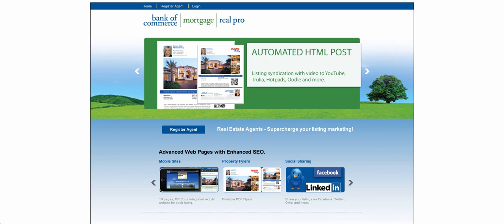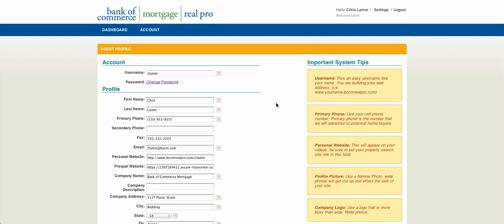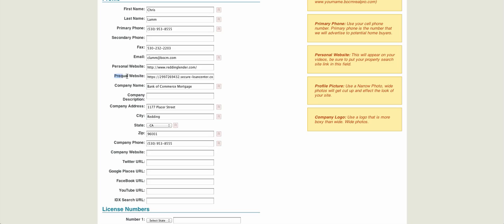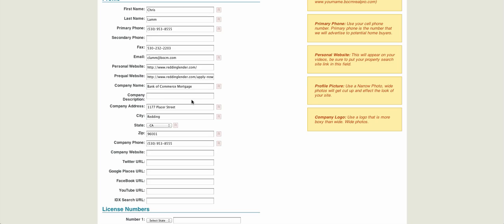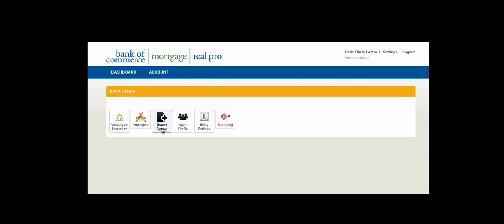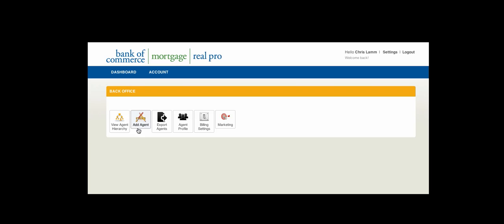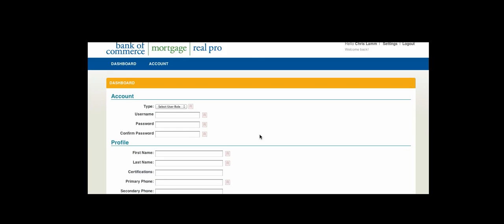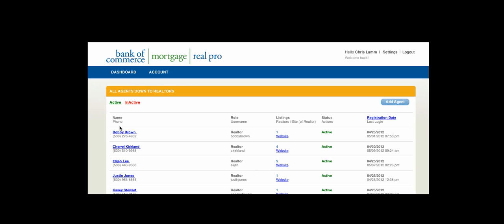Loan Officer Back Office Training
Loan Officers beginning to use the BOCM REALPro system.  Make sure you set up your profile, password and know your way around your back office.  This video is a quick guide to help you navigate your back office.  Get started by loging in with this